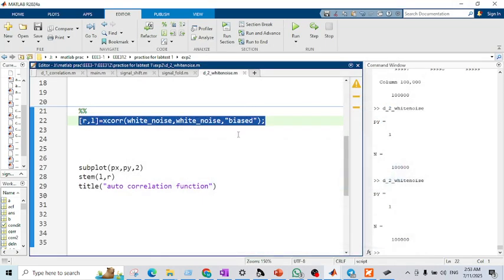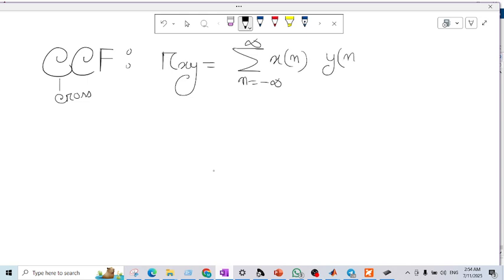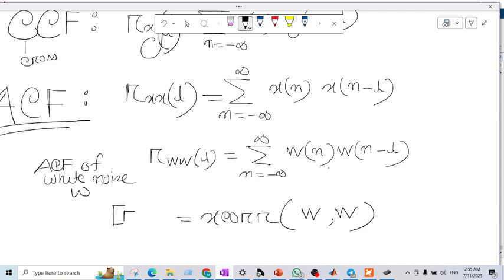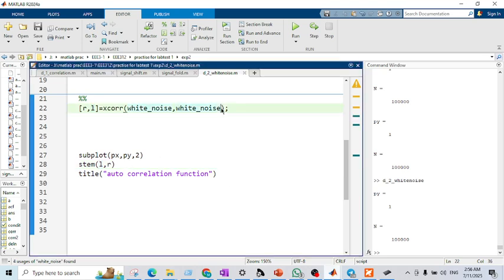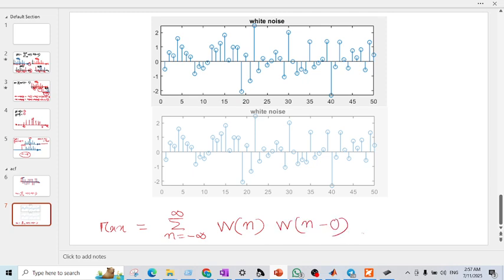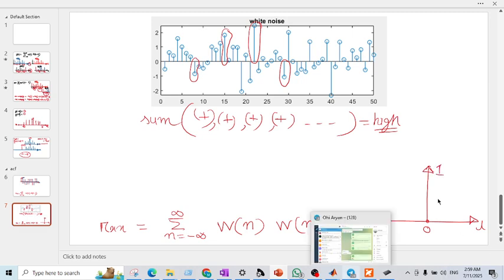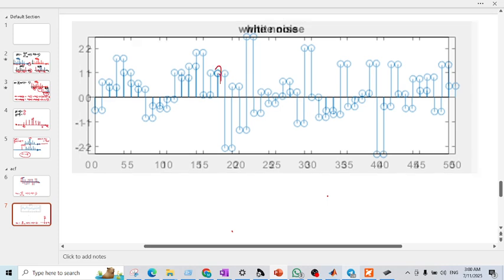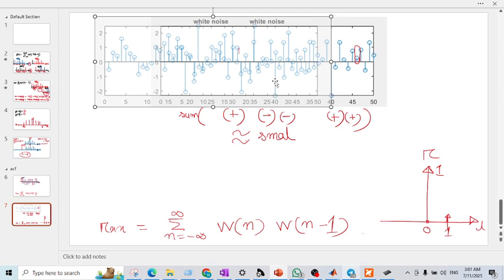e2 9 white noise auto correlation function why looks like delta , analysis in matlab